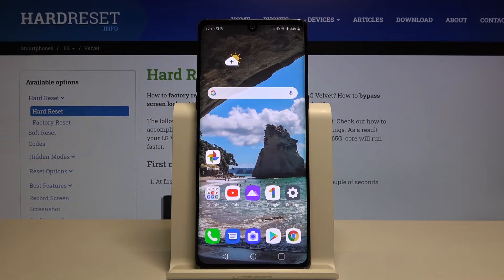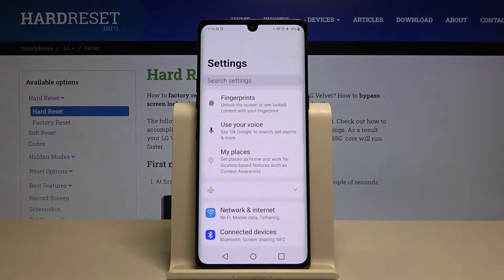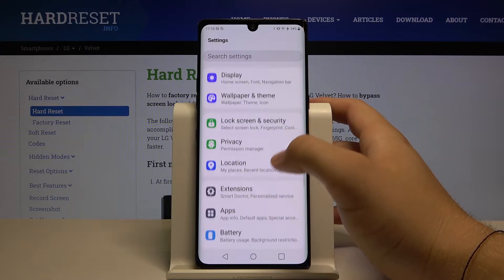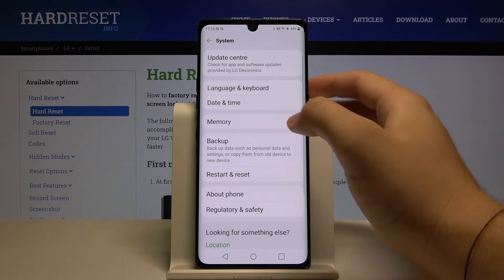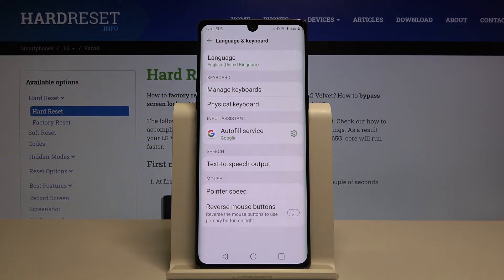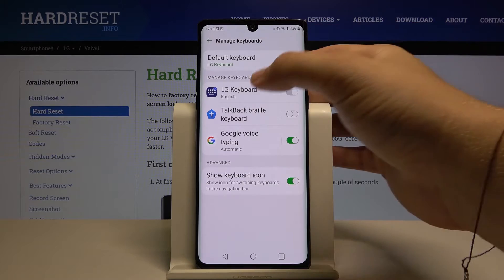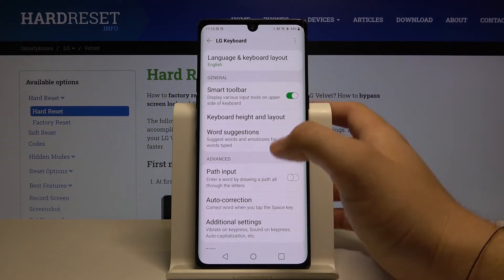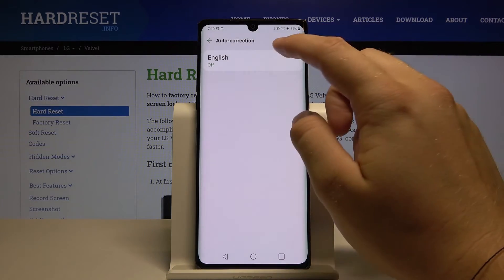How to Activate Auto-Correction in LG Velvet – Keyboard Settings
In the presented video guide, we teach you how to switch on auto-correction in LG Velvet. If you wish to start using text correction automatically, find out the above instructions, and get access to the keyboard settings to learn how to enable auto-correction in LG Velvet successfully. Let’s use the uploaded tutorial and customize keyboard settings in your LG smartphone. Visit our HardReset.info YT channel and find more super useful tutorials for your LG Velvet.

How to activate autocorrection in LG Velvet? How to use autocorrection in LG Velvet? How to turn on autocorrect in LG Velvet? How to turn autocorrect off in LG Velvet? How to switch from autocorrection to keyboard in LG Velvet?